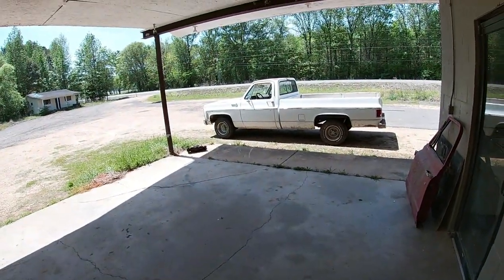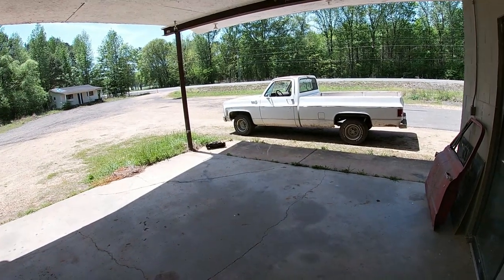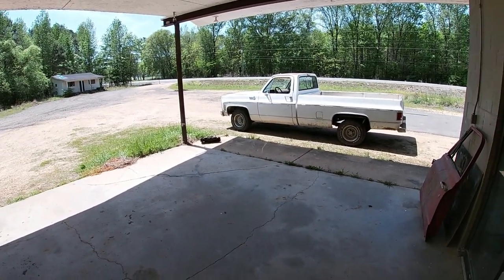Converting a TBI truck to Carburetor And a bunch of other stuff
In this video I chase alot of squirrels and end up converting a TBI throttle body truck to carburetor.

SEND ME STUFF:
Millport, AL 35576